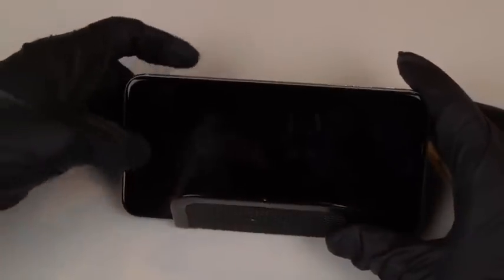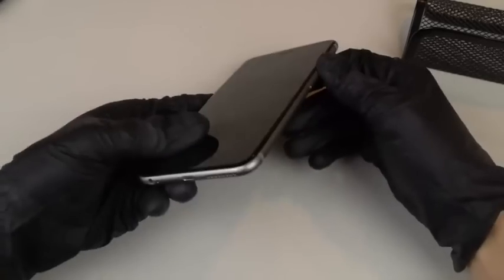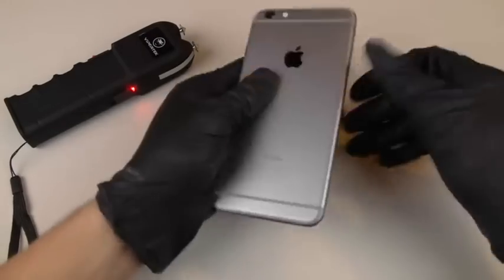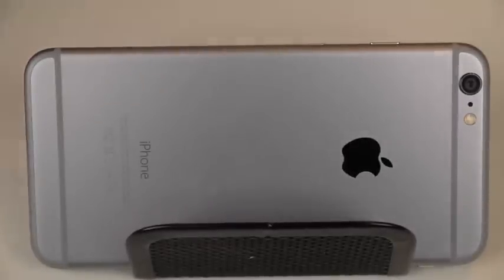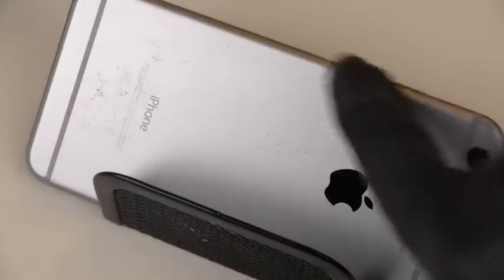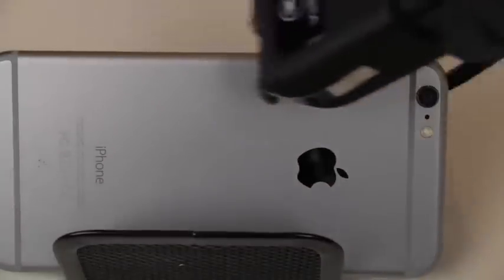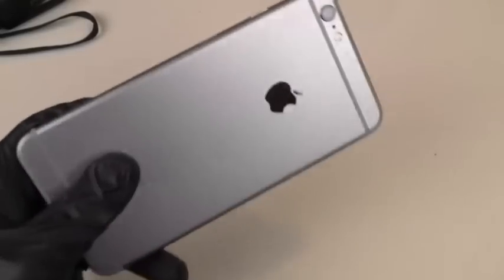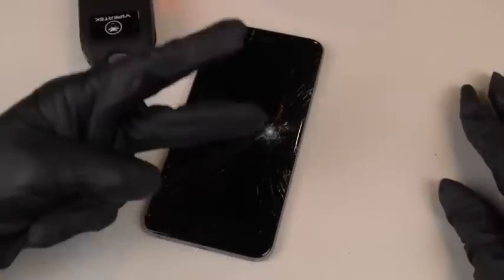iPhone 6 Plus 'a Elektro Şok Cihazı ile Giriştiler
iPhone 6 Plus ile yapılan denemelere bir de şok cihazı eklendi. Bakın elektro şok cihazı ile yapılan testten iPhone 6 Plus nasıl çıkıyor?

Son dönemde iPhone 6 Plus ile yapılan birçok teste şahit olduk. Bunların bir çoğu düşürme ve dayanıklılık testi olarak karşımıza çıkmıştı. Aşağıdaki videoda şahit olacağınız test ise iPhone 6 Plus'ın şok cihazına karşı verdiği tepkileri gösteriyor. iPhone 6 Plus'ın yapılan testten sağlam çıkıp çıkmadığını merak ediyorsanız videoyu sonuna kadar izlemelisiniz?

iPhone 6 Plus Özellikler:

iPhone 6 Plus Teknik Özellikler:
İşletim Sistemi: iOS 8
Ekran: 5.5 Led IPS LCD
Kapasite: 16 /64/128 GByte
Bellek: 1 GByte
İşlemci:  Çift çekirdekli 1.4 GHz A8
Kamera: 8 MP arka, 1.2 MP ön